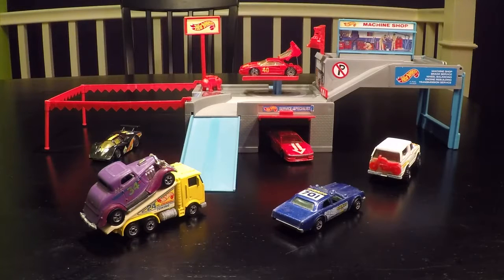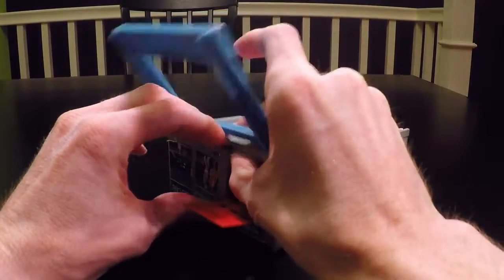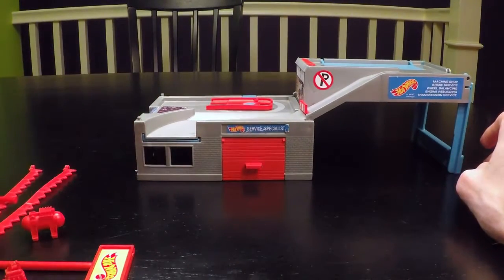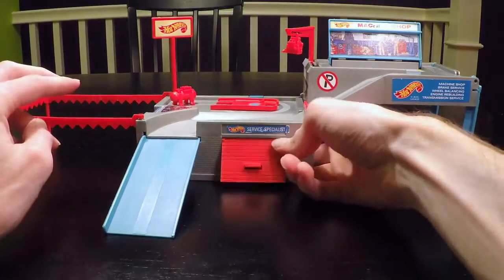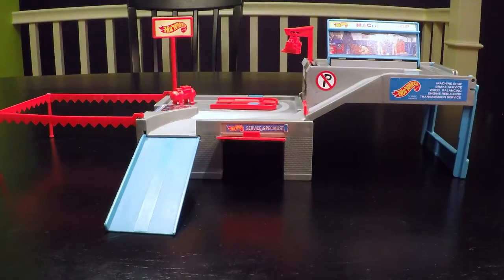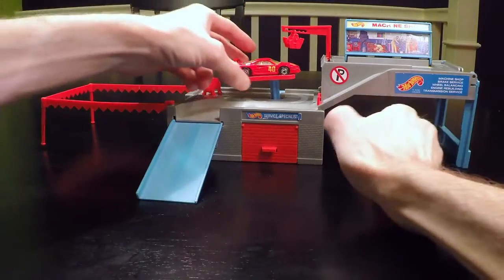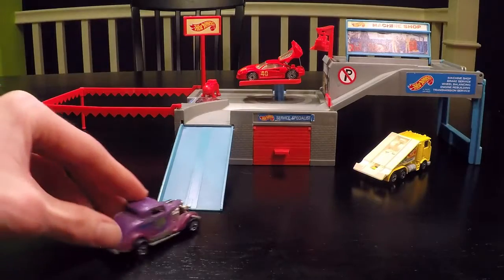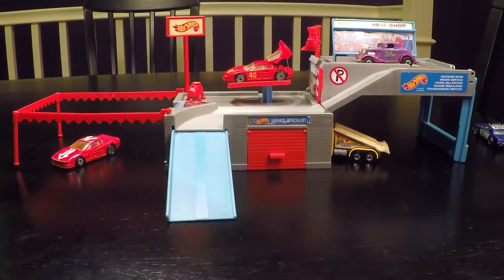1988 Hot Wheels Custom Car Center Play-set - sto & go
Overview of my 1988 Hot Wheels Custom Car Center play-set. Watch exciting automotive content on Stick Shift Hot Wheels including: Car reviews, canyon driving, car shows, events, hot wheels and more.